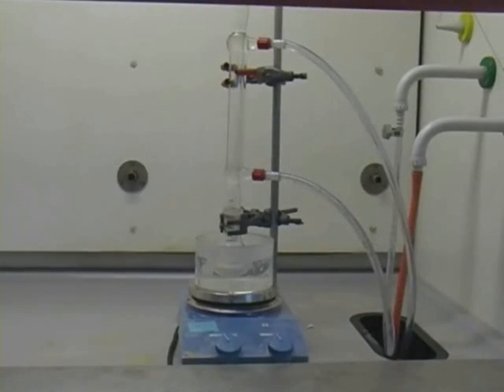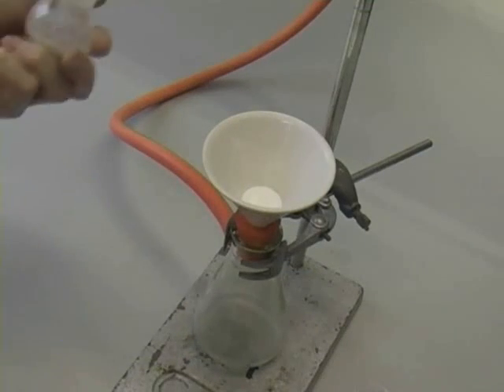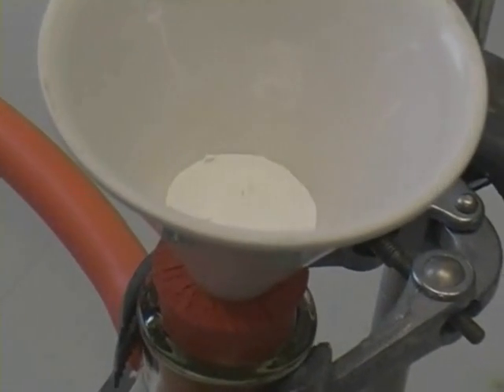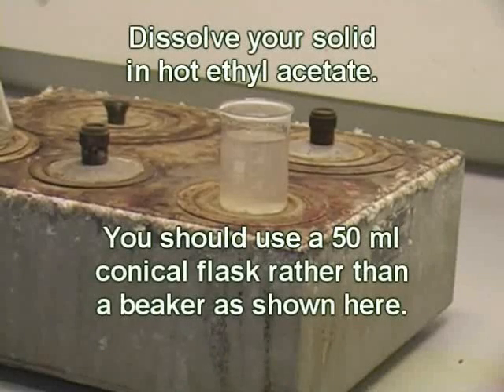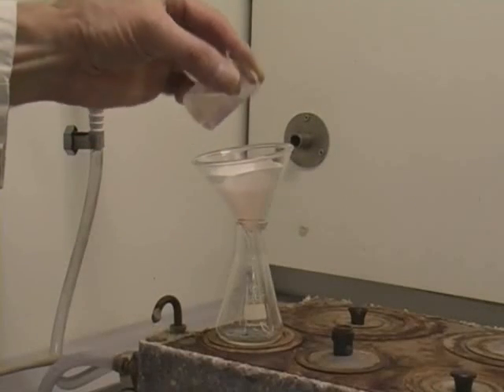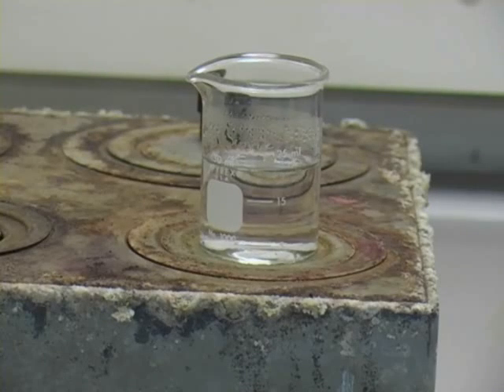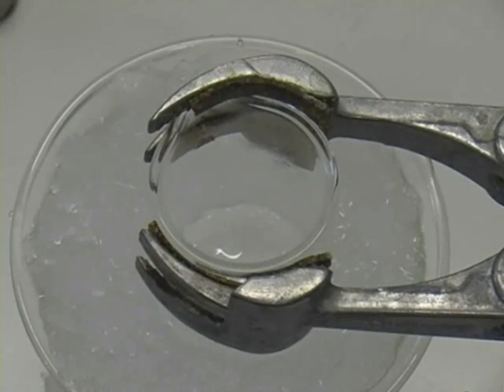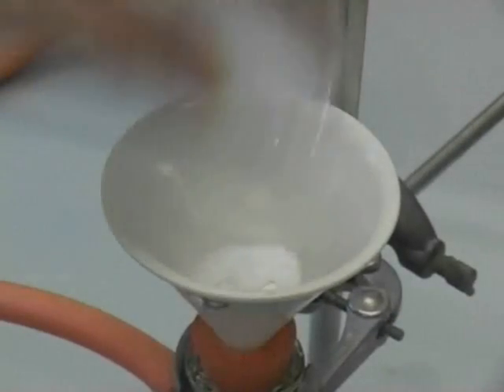Condensation under base-catalysed conditions (Expt 3 Part 4)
A video outlining some of the key aspects of this 1st year practical at the University of Southampton.